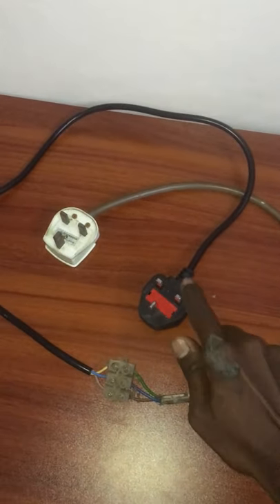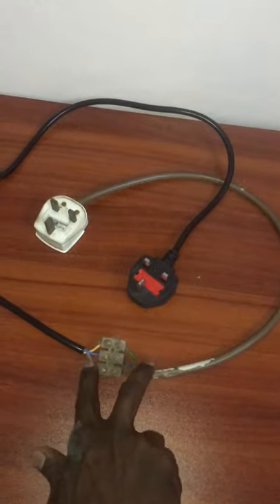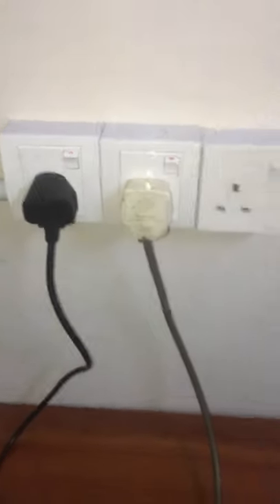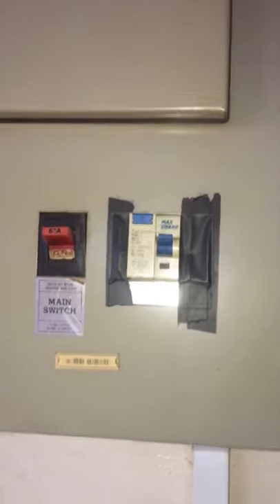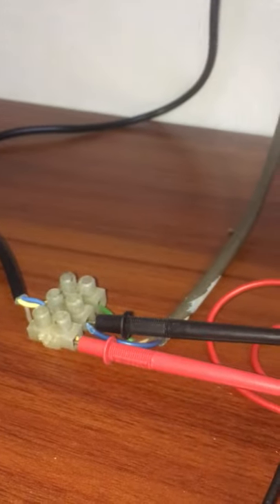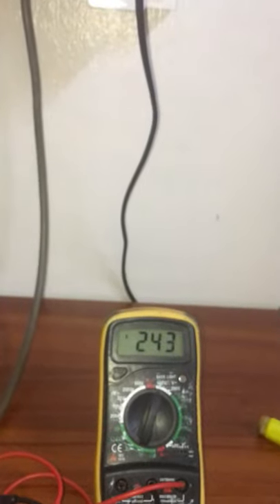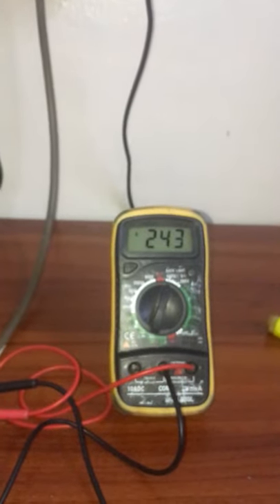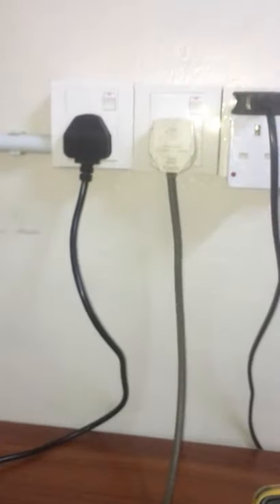What Happen If Insert Two Plug At Same Time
Dont try this at home, Misconnection between wires may bring damaged to your home electrical system